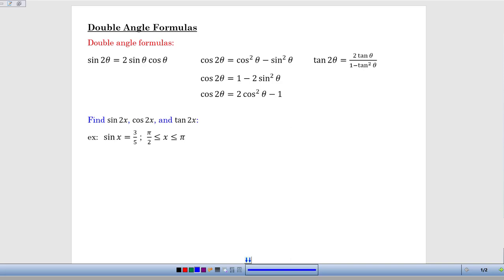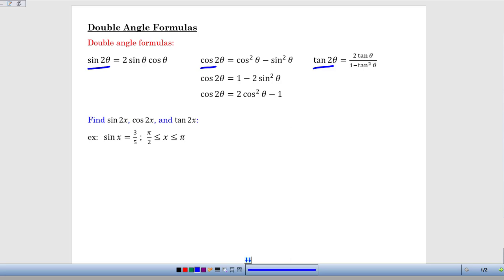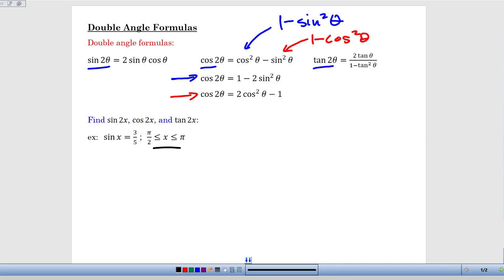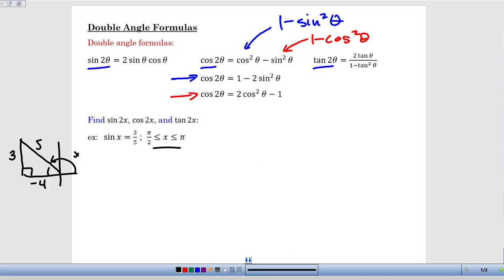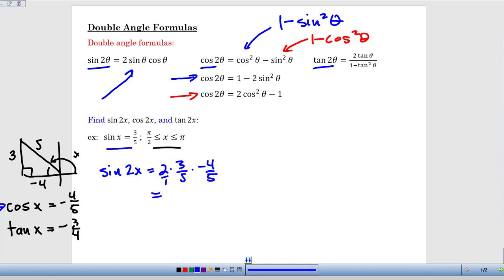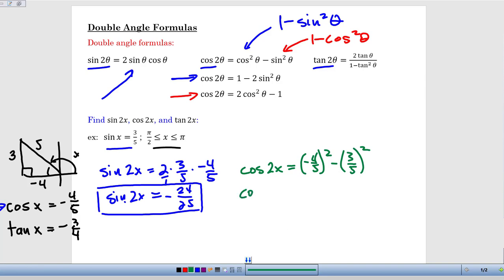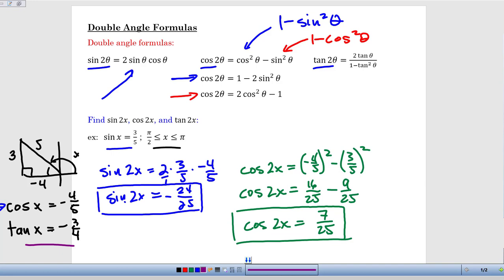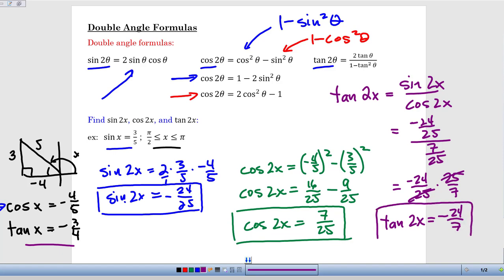A2PCH Chapter 7-5 Double Angle Formulas - Lesson Video 1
Introduction to the double-angle formulas and an explanation of their use.